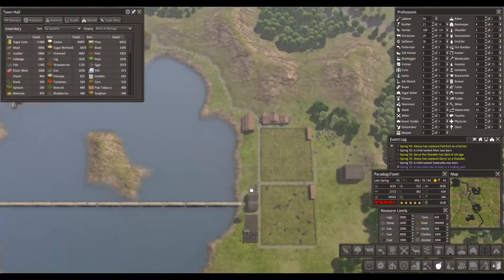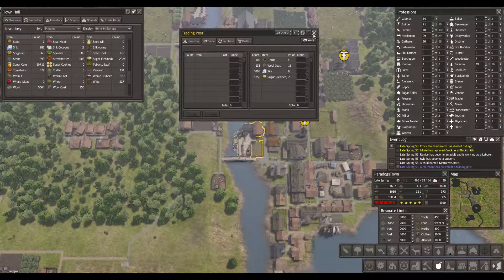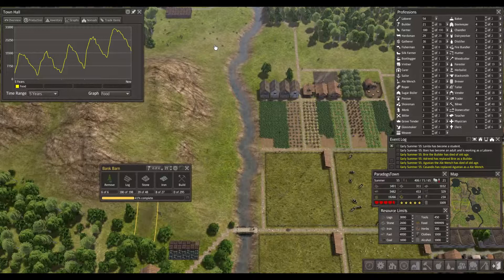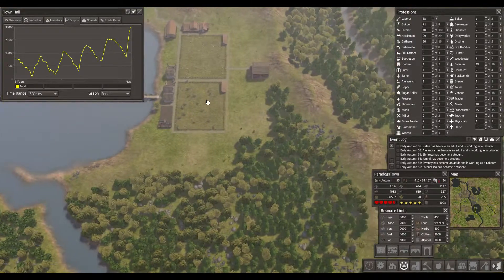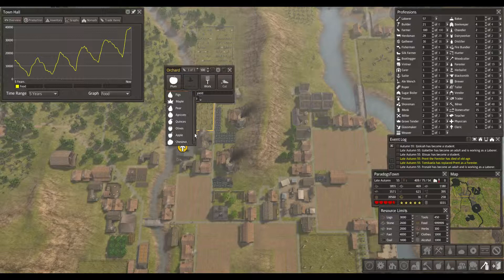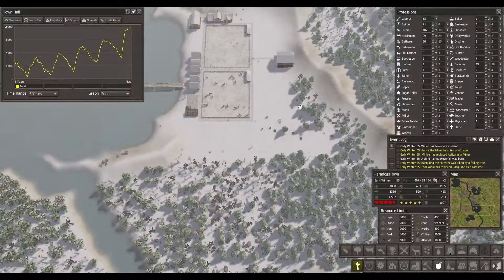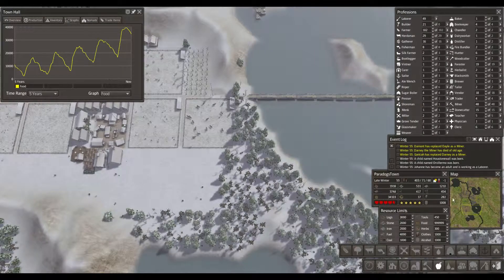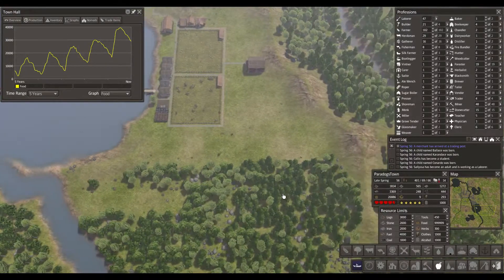Banished - Maple Harpoon Mod - Episode 49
Let's play Banished! We will try out the new edition of the Colonial Charter mod called "Maple Harpoon" with loads of new buildings.

ParadogsGamer paradogs Gameplay HD Lets Play Walkthrough Playthrough HQ Commentary Let's "Lets Play" LP Episode Part Series Tutorial Game "How To" Online Multiplayer